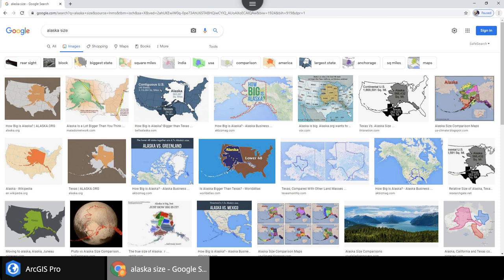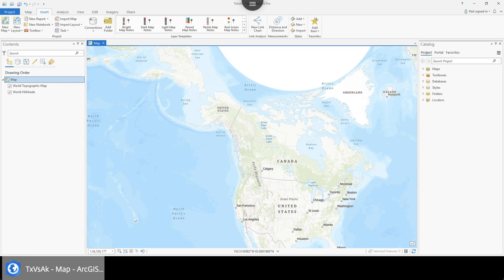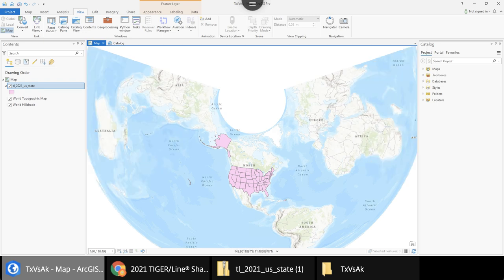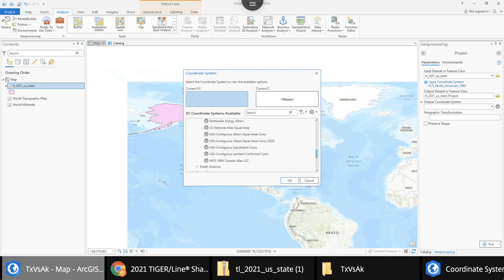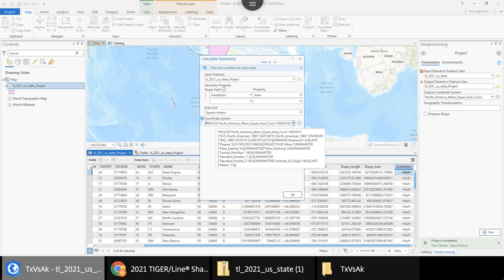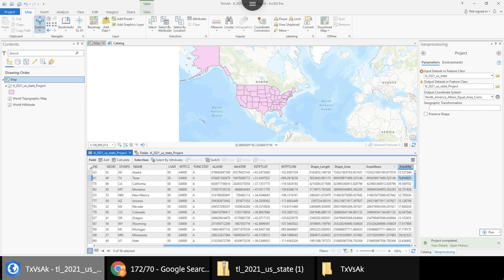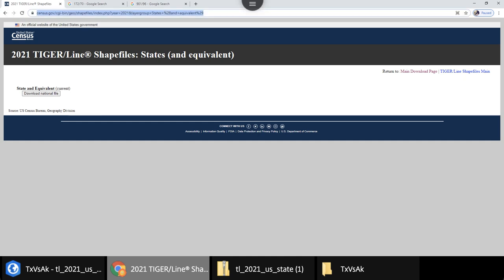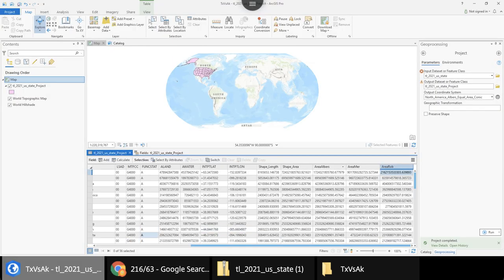Calculating Areas in ArcGIS Pro - Q:How many times bigger is Alaska than Texas? A:Which Projection!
In this video, I look at calculating area in ArcGIS Pro using the calculate geometry tool in the attribute table. I first download data from US Census TIGER, then convert the projection on it. Then I display the projecting in three different formats, Albers, Mercator, and Robinson. Calculate all three projections and compare the sizes of Alaska and Texas. How many times bigger is Alaska than Texas? Good question. Does it depend on which projection you are using? So what do you think the projection should I use after determining that, I make a map composition. Think you can make a better map? Follow along, let's see.